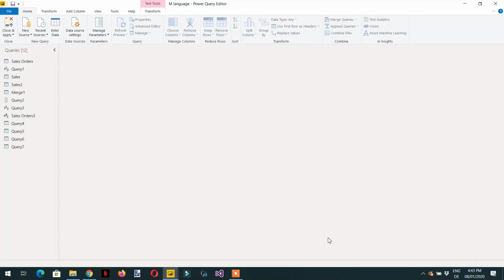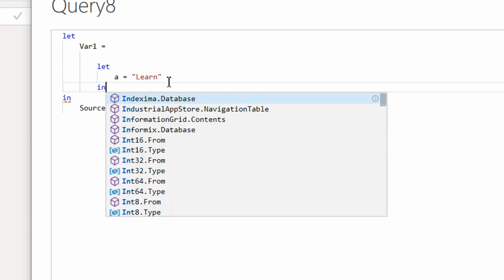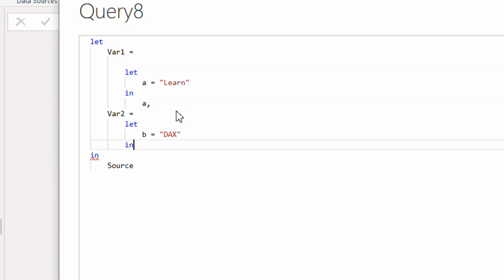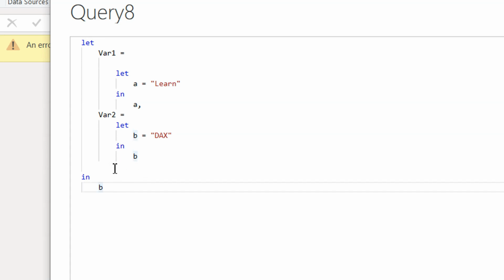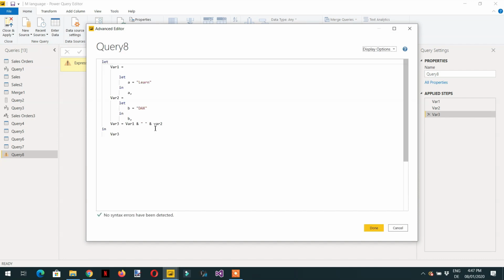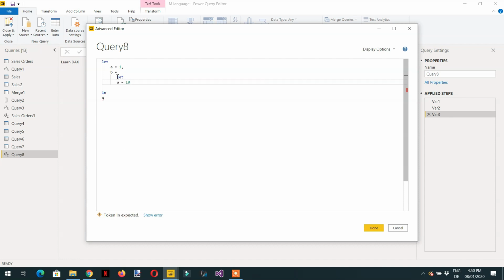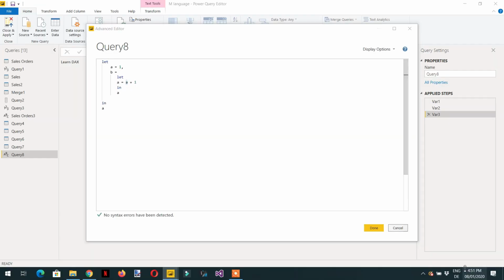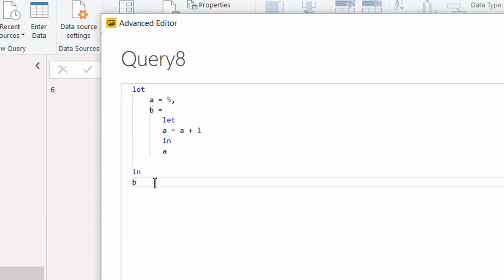Nested let in power query and variable scope - 11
Welcome back to Data Chunks! In this tutorial, we explore the advanced concepts of nested let expressions and the scope of variables in Power Query M. This session is designed for those who want to deepen their understanding of Power Query's functional language and enhance their data transformation workflows. We'll cover:

Introduction to LET Expressions: What is a let expression, and how does it work in Power Query?
Understanding Variable Scope: Learn the rules that define where and how variables can be used within your queries.
Building Nested LET Expressions: A step-by-step guide to effectively nesting let expressions for complex data transformation tasks.
Practical Examples: Demonstrations that show how nested let and variable scope can be used to create more readable and efficient queries.
Tips for Optimization: Best practices for structuring your let expressions to maximize readability and performance.
By the end of this video, you’ll have a solid grasp of how to leverage nested let expressions and manage variable scope to streamline your Power Query processes. For more tutorials and resources, be sure to visit LearnDAX.com.